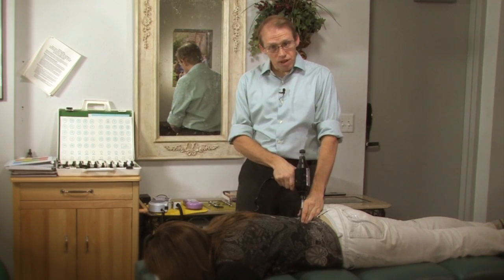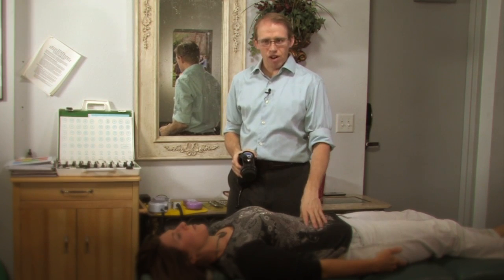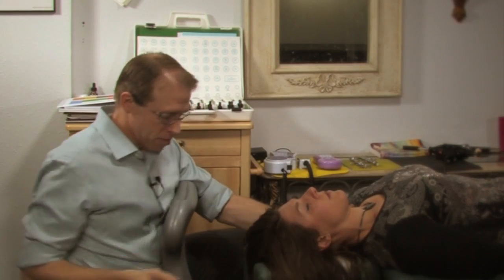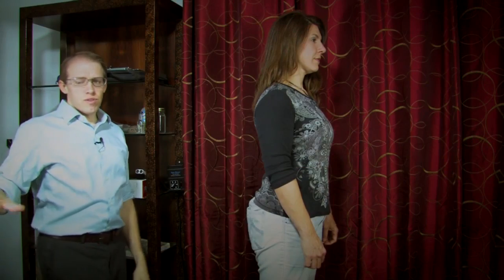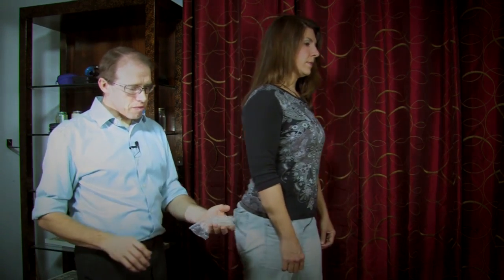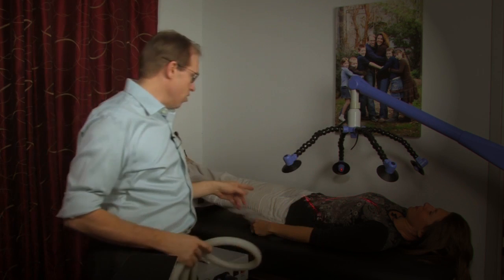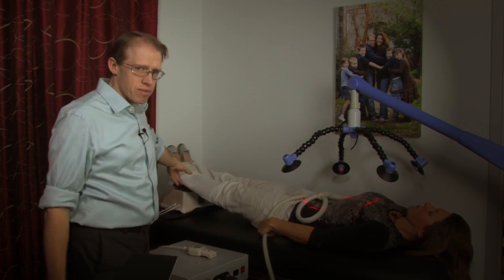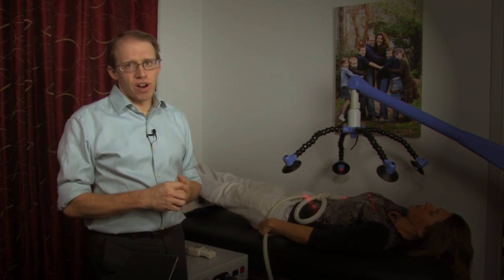Treatment walk through